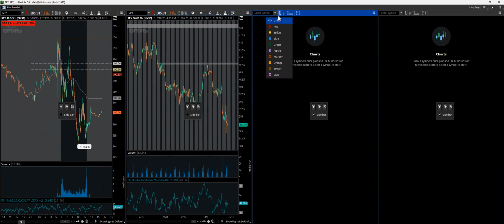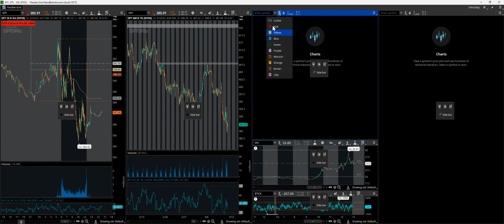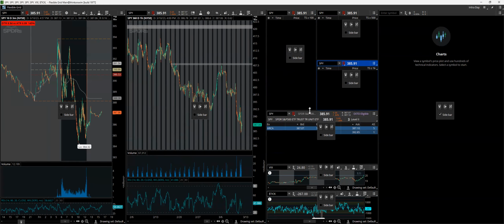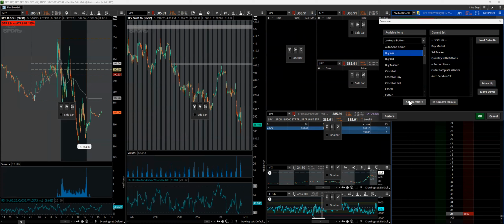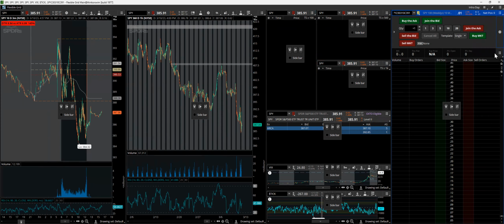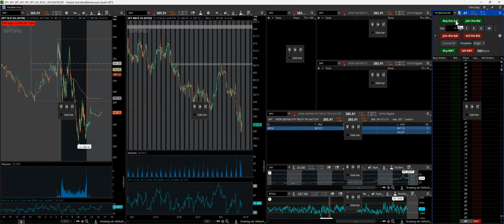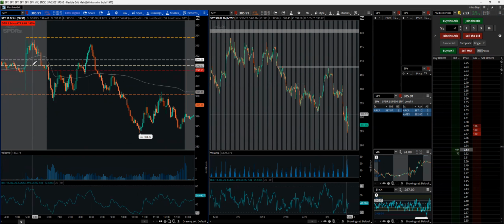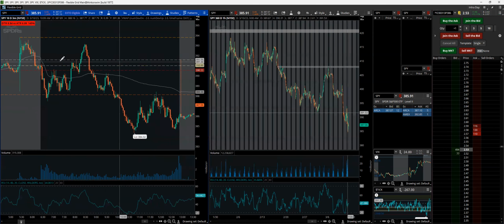Intra Day Set up Tutorial of my TOS set up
How I build out my Intra day set up tutorial! Here is also the shared link if you want to use it